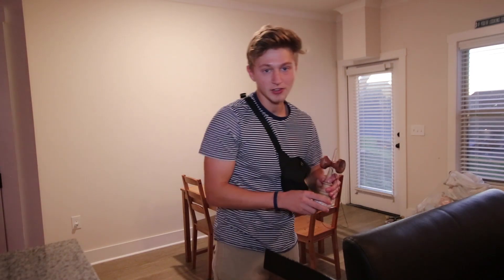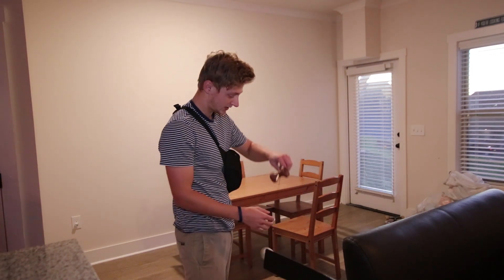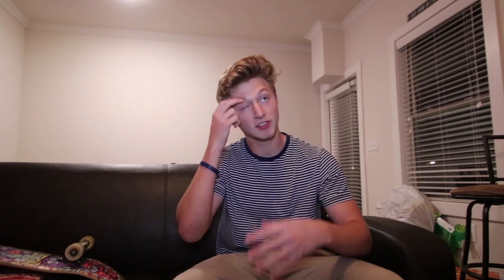WHY SKATEBOARDS HAVE GRAPHICS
People such as my mom sometimes ask me why skateboards have graphics when they wear off.  It seems like a waste of time to apply graphics on the outside but there's actually a lot of reasons that skateboards have graphics.